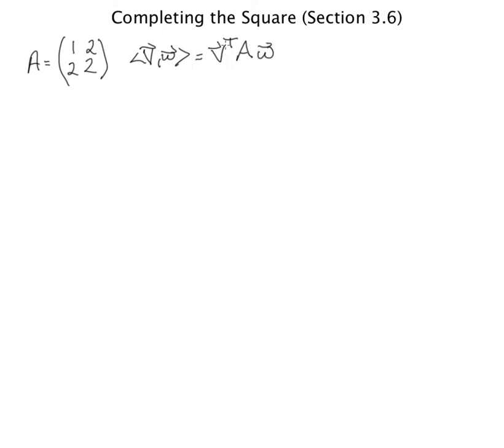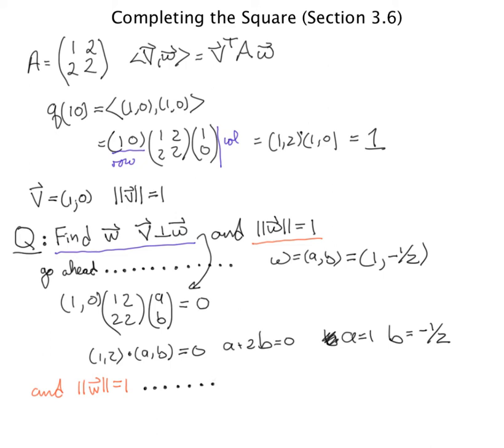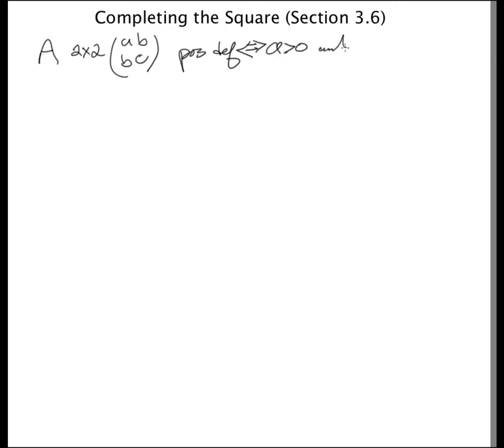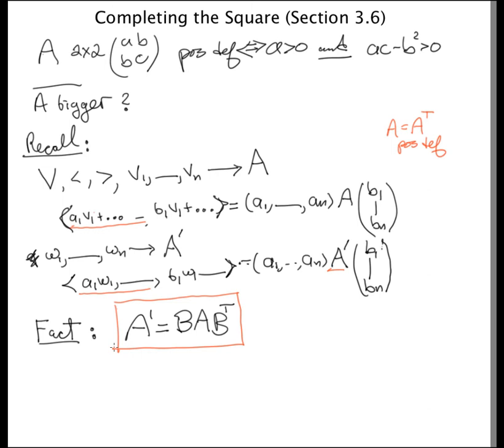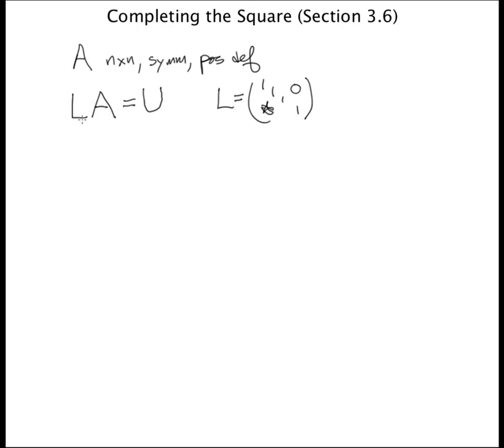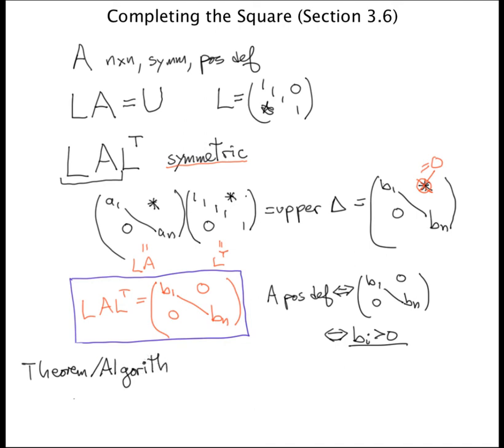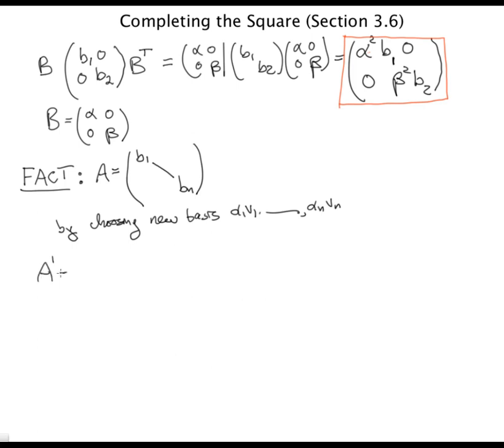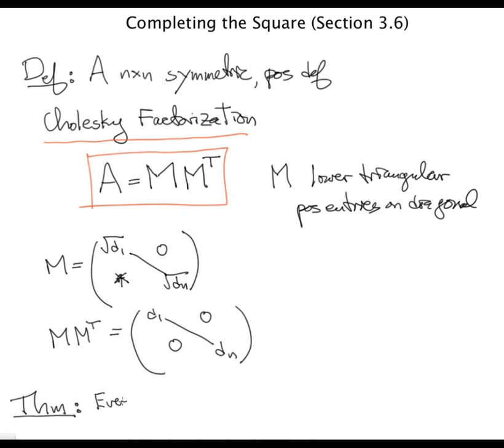Completing the square, Section 3.5